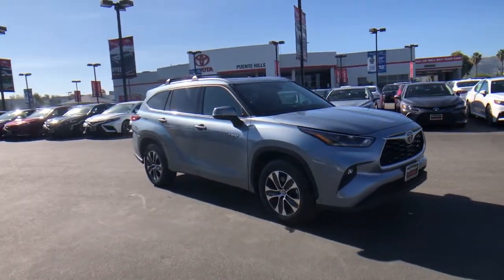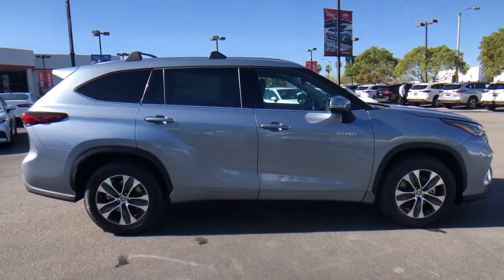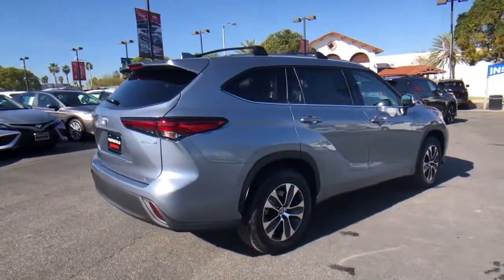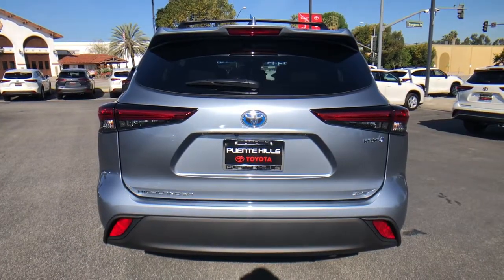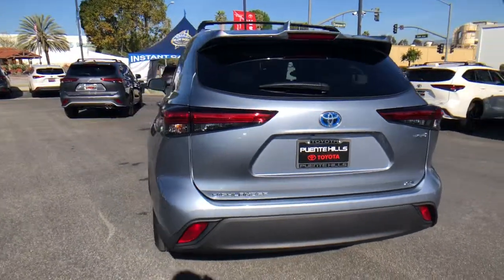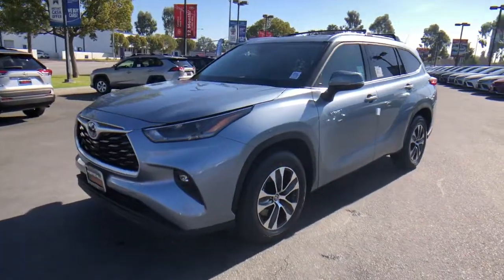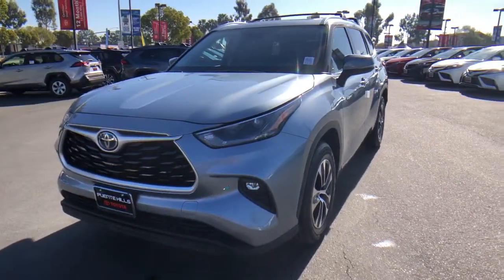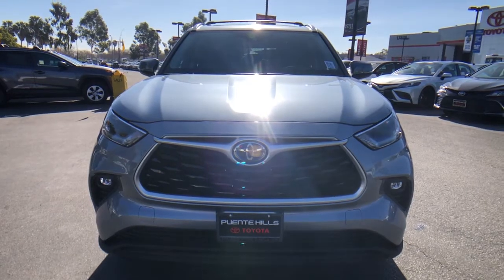2021 Toyota Highlander_Hybrid at Puente Hills Toyota. Servicing Claremont, West Covina, Diamondbar,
Moon Dust New 2021 Toyota Highlander_Hybrid available in City of Industry, California at Puente Hills Toyota. Servicing the Claremont, West Covina, Diamondbar, Rowland Heights, Hacienda Heights, La Puente, CA area.

2021 Toyota Highlander Hybrid XLEbr2.5L I4 PDI Hybrid DOHC 16V LEV3-SULEV30 186hpbr36/35 City/Highway MPGbr2.5L I4 PDI Hybrid DOHC 16V LEV3-SULEV30 186hp. . Welcome to the House of YES! We have a HUGE selection were family owned and operated were known as the peace-of-mind dealership and we make it FUN to buy a car. One visit and you will be a customer for life!
2-stage unlocking doors,2nd Row 60/40 Bench Seat,3rd row seats: split-bench,4-Wheel Disc Brakes,6 Speakers,ABS (4-wheel),ABS brakes,AM/FM radio: SiriusXM,Active grille shutters,Adaptive cruise control,Adaptive stop and go cruise control (semi-automatic),Air Conditioning,Air filtration,Airbag deactivation (occupant sensing passenger),All Weather Floor & Cargo Liner (TMS),Alloy wheels,Antenna type (diversity),Antenna type (mast),Anti-theft system (alarm),Anti-theft system (engine immobilizer),Apple CarPlay/Android Auto,Armrests (rear outboard seats),Assist handle (front),Assist handle (rear),Auto High-beam Headlights,Auto start/stop,Auto-dimming Rear-View mirror,Automatic emergency braking (front pedestrian),Automatic emergency braking (front),Automatic temperature control,Autonomous lane guidance (lane centering),Auxiliary audio input (Bluetooth),Auxiliary audio input (USB),Auxiliary audio input (iPod/iPhone),Axle Ratio TBD,Battery saver,Blind spot safety (sensor/alert),Body side reinforcements (side impact door beams),Brake assist,Braking assist,Bumpers: body-color,Camera system (rearview),Camera system washer (rear),Cargo Cross Bars (TMS),Cargo area light,Center console (front console with armrest and storage),Center console (organizer tray),Check rear seat reminder,Child safety door locks,Child seat anchors (LATCH system),Clock,Connected in-car apps (Amazon Alexa),Connected in-car apps (Google POIs),Connected in-car apps (Google search),Connected in-car apps (Yelp),Connected in-car apps (sports),Connected in-car apps (stocks),Connected in-car apps (weather),Conversation mirror,Courtesy lights (door),Cross traffic alert (rear),Crumple zones (front),Crumple zones (rear),Cupholders (front),Cupholders (rear),Cupholders (third row),Daytime running lights (LED),Delay-off headlights,Digital odometer,Door handle color (body-color),Door trim (leatherette),Drive mode selector,Driver assistance app (roadside assistance),Driver door bin,Driver information system,Driver seat (heated),Driver seat power adjustments (10),Driver seat power adjustments (height),Driver seat power adjustments (lumbar),Driver seat power adjustments (reclining),Driver vanity mirror,Dual front impact airbags,Dual front side impact airbags,EV battery capacity (1.9 kWh),Easy entry (manual rear seat),Electric Motor HP (180),Electric Motor Power Output (Kilowatts) (134),Electric Motor Torque (199),Electric motor battery type (nickel-metal hydride),Electronic Stability Control,Electronic brakeforce distribution,Electronic messaging assistance (voice operated),Electronic messaging assistance (with read function),Electronic parking brake (auto off),Emergency communication system: Safety Connect with 1-year trial,Emergency locking retractors (front),Emergency locking retractors (rear),Emergency locking retractors (third row),Energy absorbing steering column,Exhaust tip color (stainless-steel),Exterior Parking Camera Rear,Exterior entry lights (approach lamps),External temperature display,Floor material (carpet),Four wheel independent suspension,Front Bucket Seats,Front Center Armrest,Front air conditioning (automatic climate control),Front air conditioning zones (dual),Front airbags (dual),Front airbags (passenger seat cushion),Front anti-roll bar,Front beverage holders,Front brake diameter (13.3),Front brake type (ventilated disc),Front bumper color (body-color),Front dual zone A/C,Front fog lights,Front fog lights (LED),Front headrests (2),Front headrests (adjustable),Front reading lights,Front seat type (bucket),Front seatbelts (3-point),Front shock type (gas),Front spring type (coil),Front stabilizer bar,Front struts (MacPherson),Front suspension classification (independent),Front suspension type (lower control arms),Front wipers (variable intermittent),Fuel economy display (MPG),Fuel economy display (range),Fully automatic headlights,Garage door transmitter: HomeLink,Gauge (tachometer),Grille color (black),Grille color (silver surround)